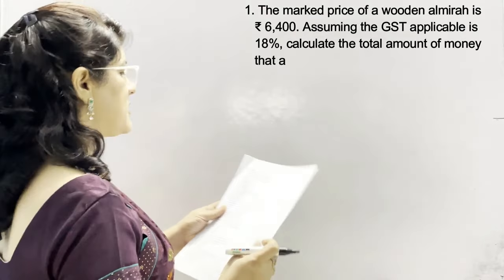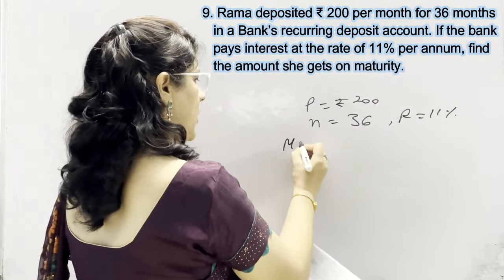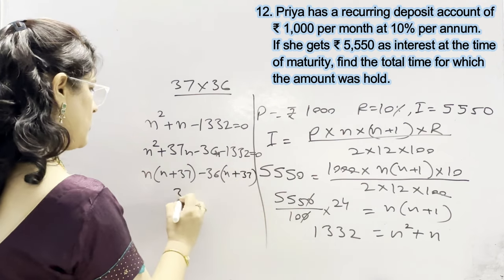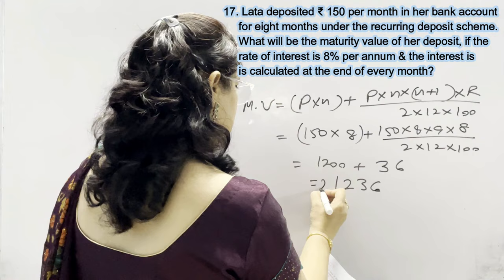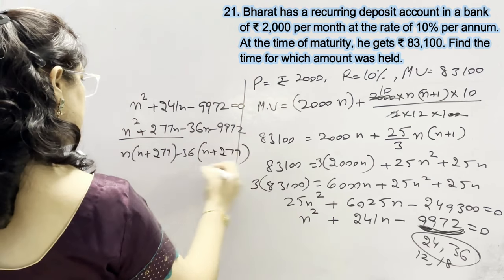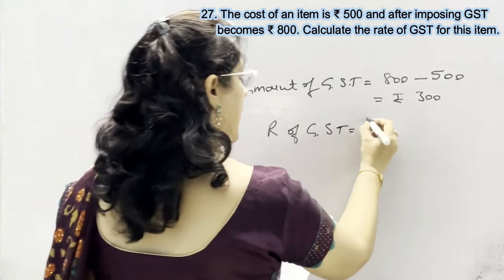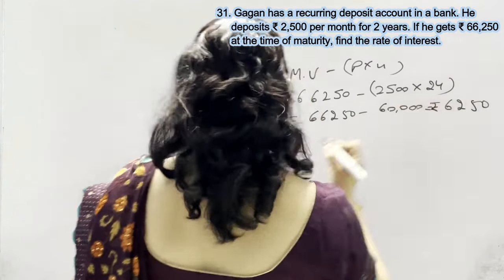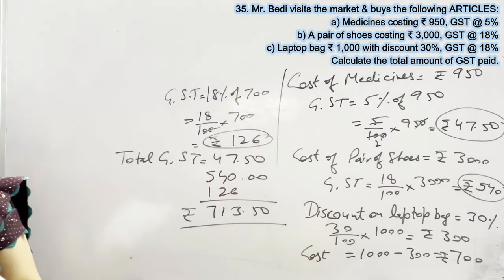MOST IMPORTANT GST AND BANKING | PRACTICE QUESTIONS | MATHEMATICS - UNIT 1 | ICSE CLASS 10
Hi Viewers, I am Deepti Hans. In this video, I have discussed the top 35 most frequently asked Questions in the Class 10th ICSE Mathematics Board Examination from Unit 1 named GST and Banking.